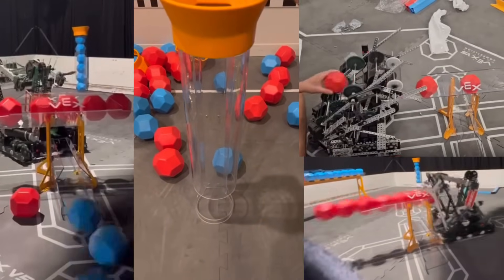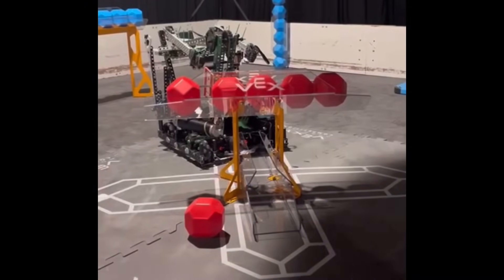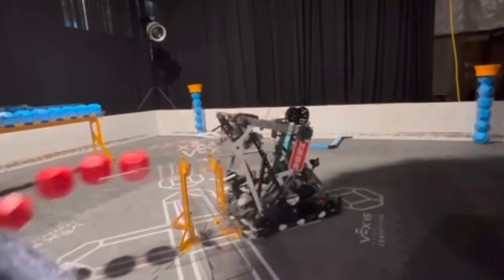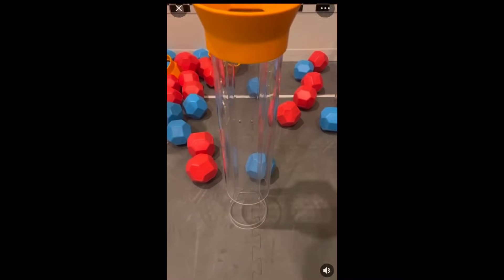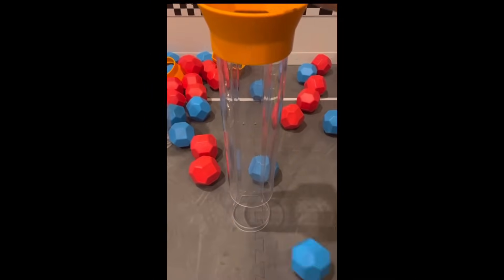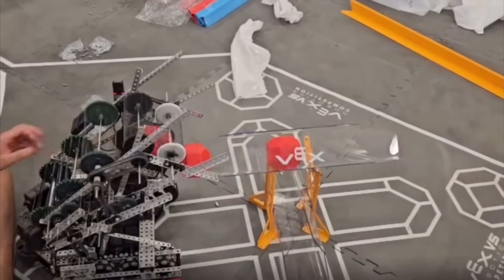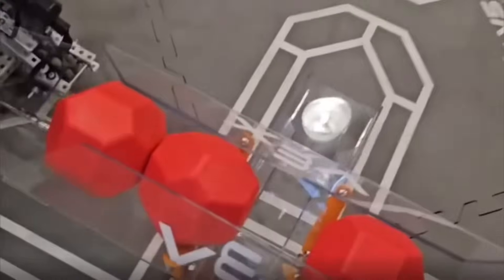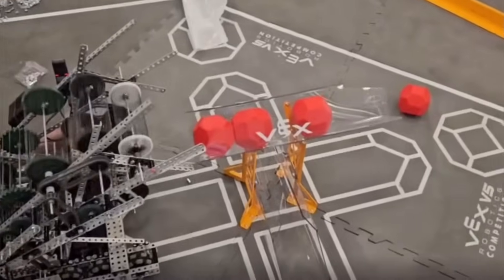Is Push Back Really That BAD?